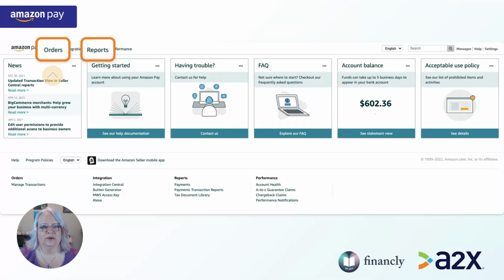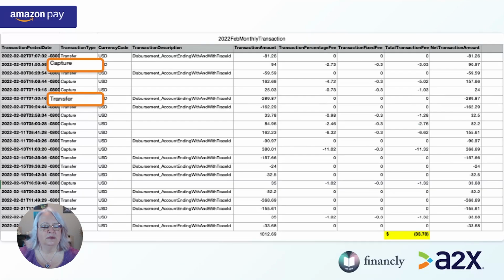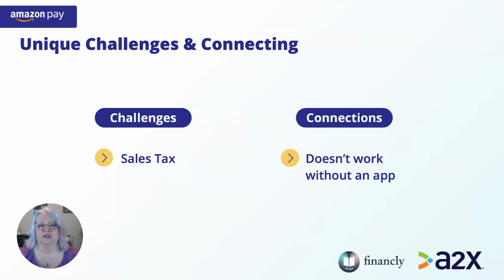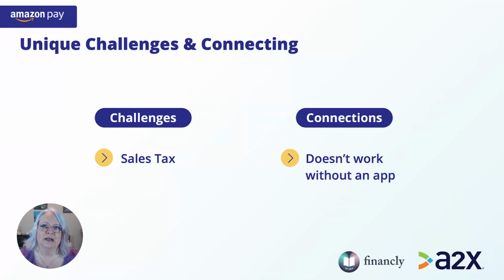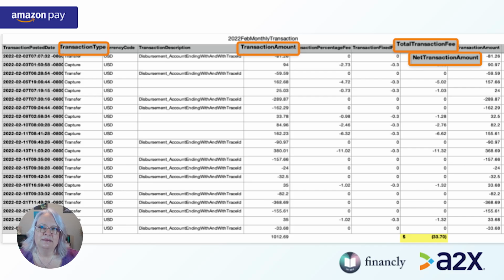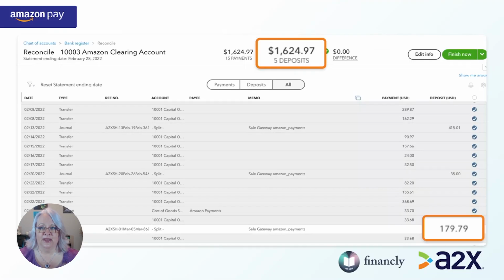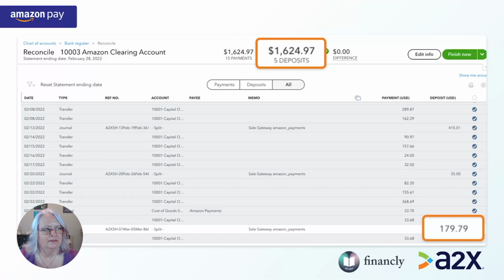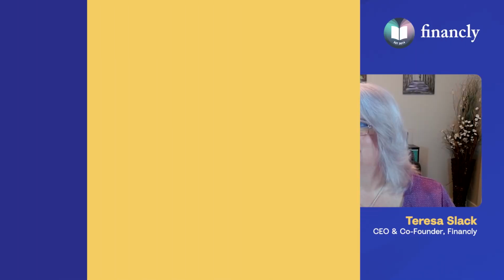How to Reconcile Amazon Pay in QuickBooks Online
Learn step-by-step how to reconcile Amazon Pay transactions in QuickBooks Online using A2X with Teresa Slack, CEO & Co-Founder of Financly and creator of the Ecommerce Training Academy.

00:00 How to Reconcile Amazon Pay
01:57 Intro to Amazon Pay
02:38 Download Amazon Pay Reports
04:24 Pros & Cons of Amazon Pay
07:01 How to Reconcile Amazon Pay
12:26 How Often Should You Reconcile Amazon Pay?
13:23 Troubleshooting Common Issues

The information in this video is general. Please consult an expert for advice tailored to your specific business needs.